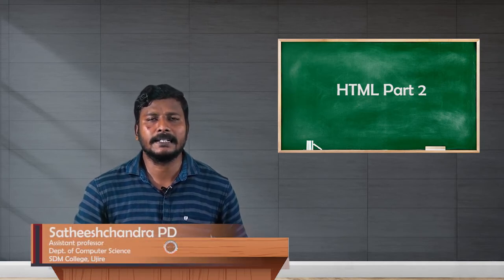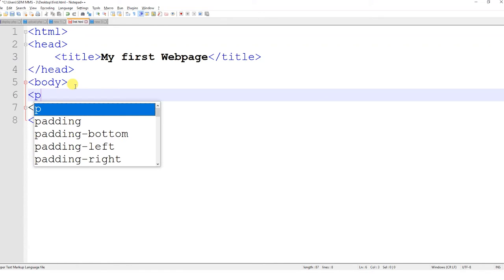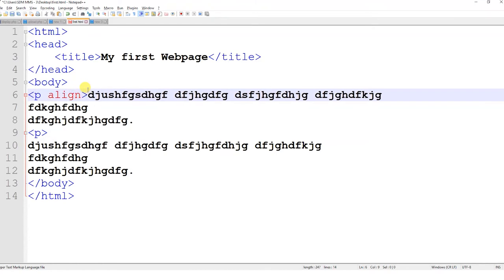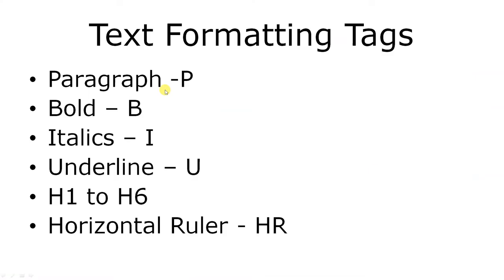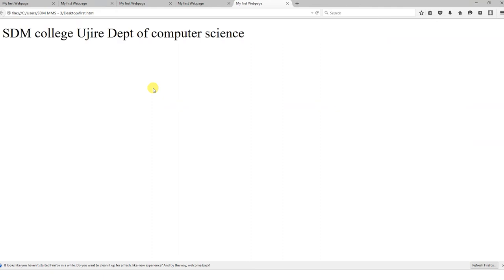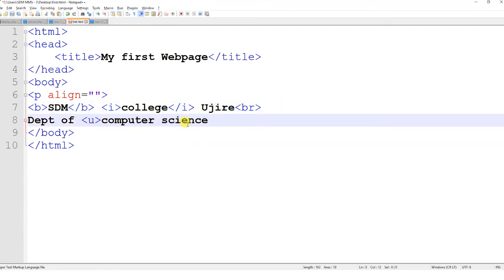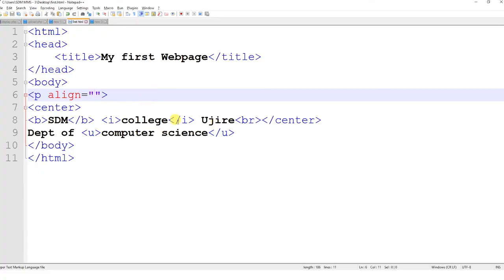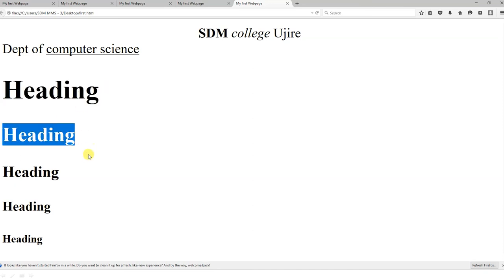SDM E-Learning: HTML Part-3 (Satheeshchandra PD)